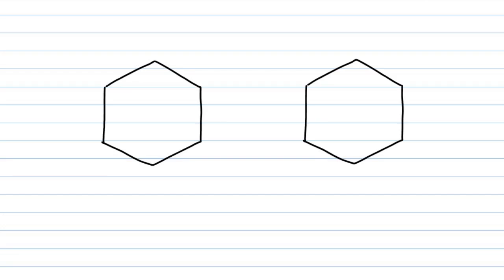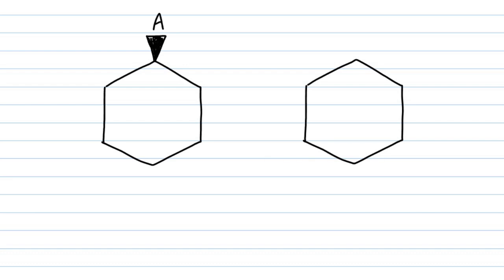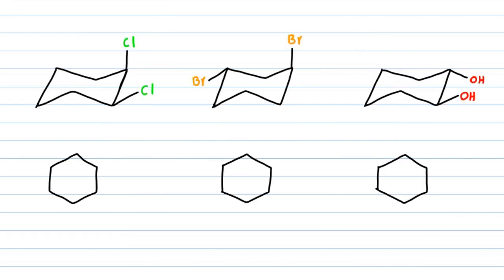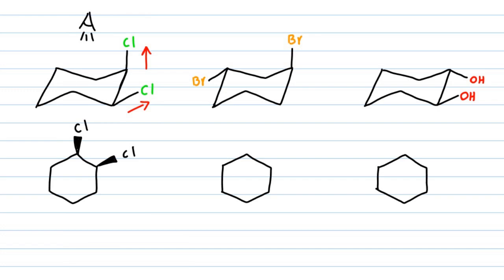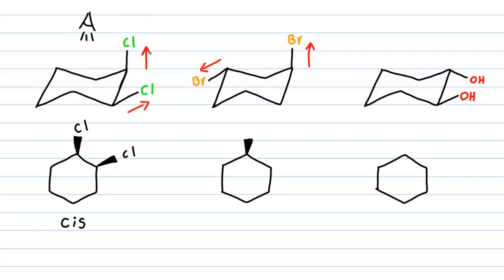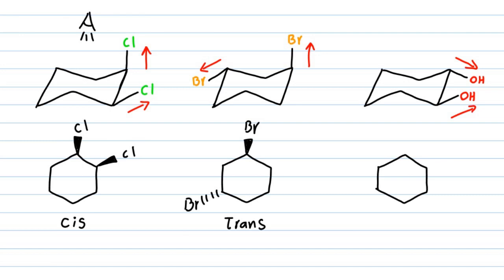Cis and Trans in Cyclohexane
In this video the Cis and Trans stereoisomerism of Cyclohexane is shown. Do not forget that the upward substituent in chair conformation, is outward the page in simple structure and vice versa.